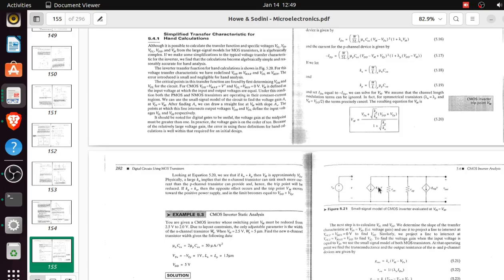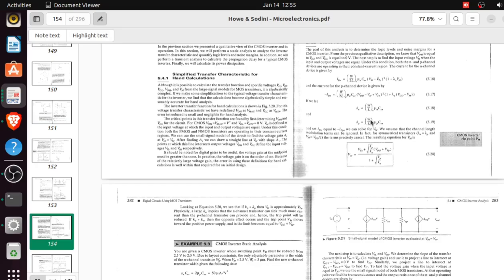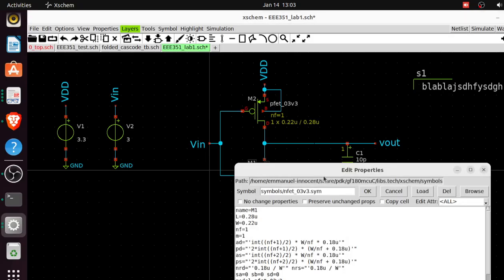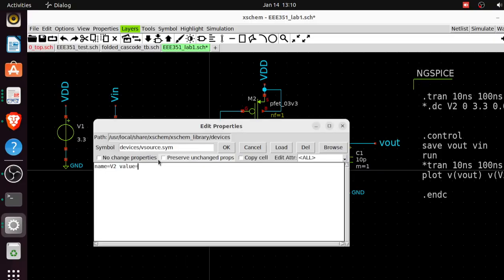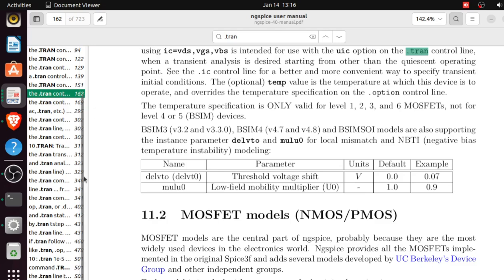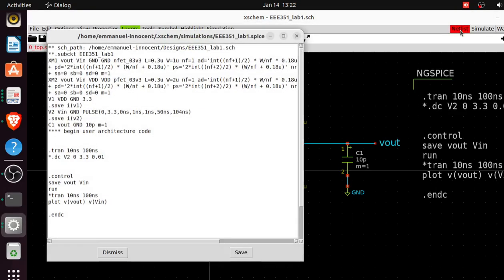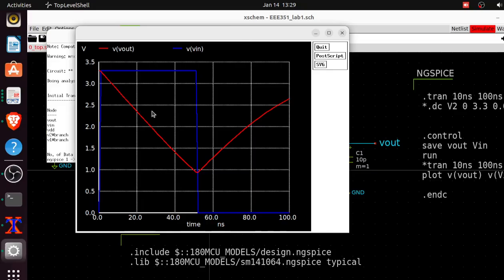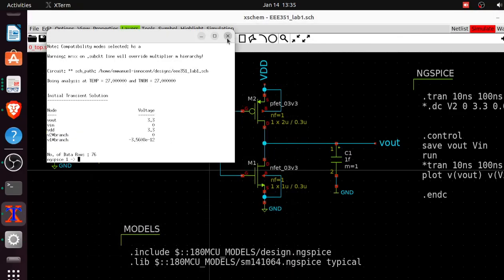EEE351 7 design and simulation